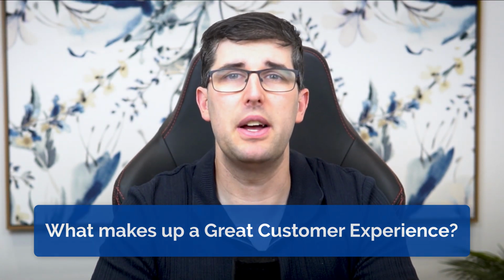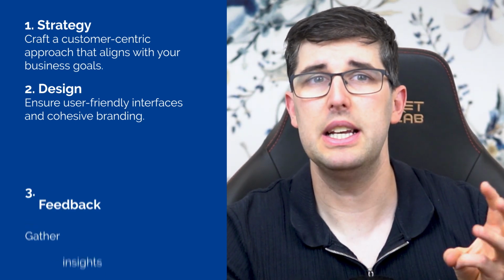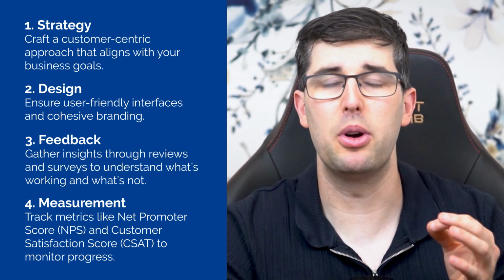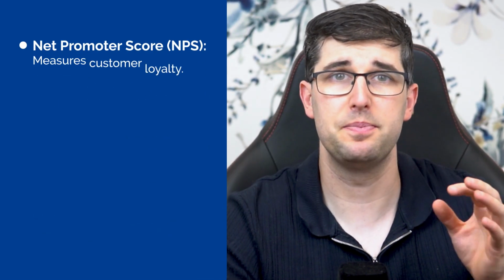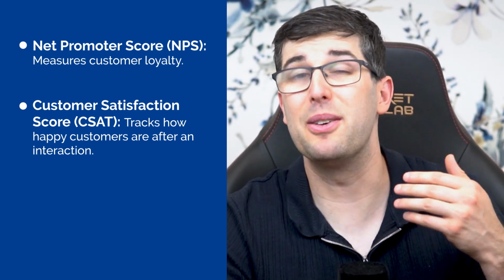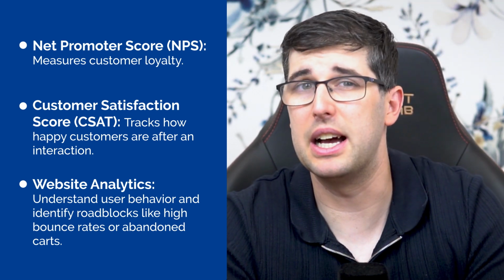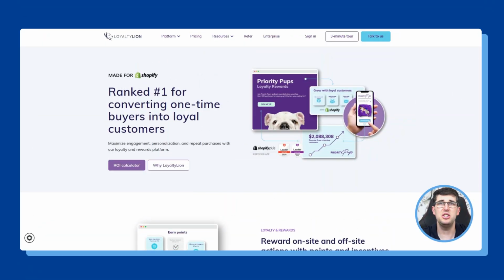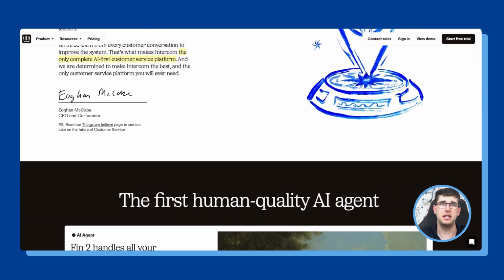Mastering Customer Experience Analysis: A Game-Changer for Your Business Success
Master the art of creating seamless, personalized customer journeys that turn shoppers into loyal advocates. In this video, we’ll dive into what Customer Experience Analysis (CEA) is and why it’s a game-changer for building trust, loyalty, and skyrocketing sales in your eCommerce business.

Timestamps:
00:00 Intro
00:31 What is Customer Experience Analysis?
01:31 What makes up a great customer experience?
02:07 Sentiment Analysis
02:51 Tools and metrics to assess performance
03:35 Recommendations to take your customer experience to the next level
04:50 The future head: embracing AI and hyper-personalization
05:36 Conclusion

Learn about powerful tools like Loyalty Lion, Intercom, Shopify, and Debutify that can take your customer experience to the next level. We’ll cover essential strategies such as personalization, gathering feedback, and making data-driven improvements to create a world-class shopping experience.

Stay ahead of the curve as we explore the future of eCommerce with AI and hyper-personalization. Discover how to leverage advanced analytics to stay competitive in an ever-evolving digital landscape.

Customer Experience isn’t just a trend—it’s the foundation for sustainable success. Let’s transform the way you do business by focusing on what matters most: your customers.